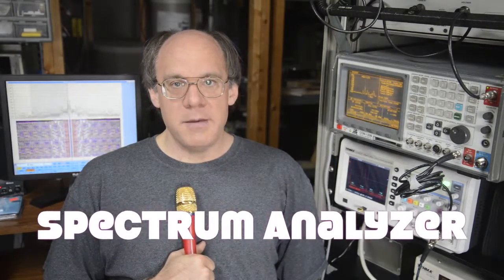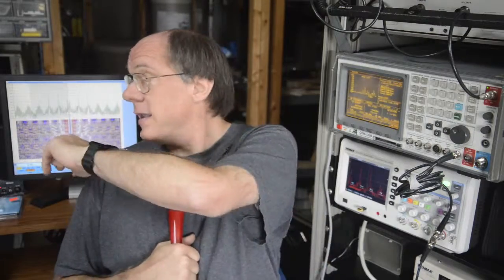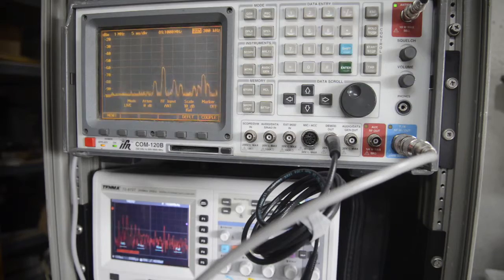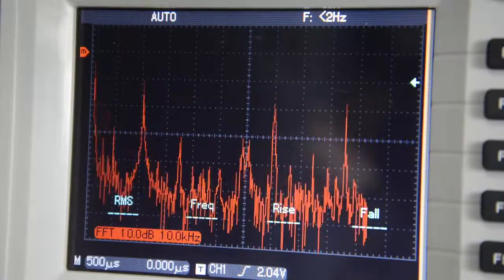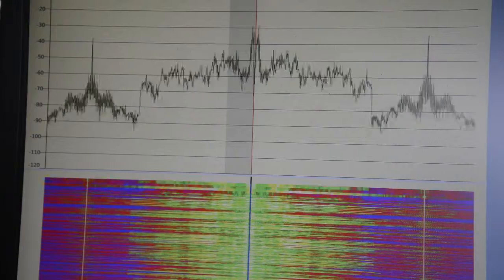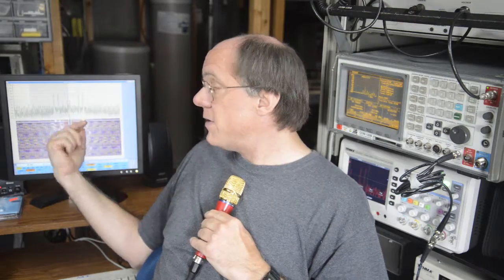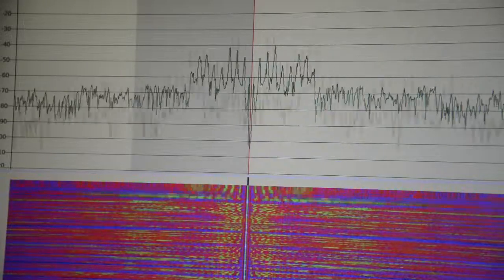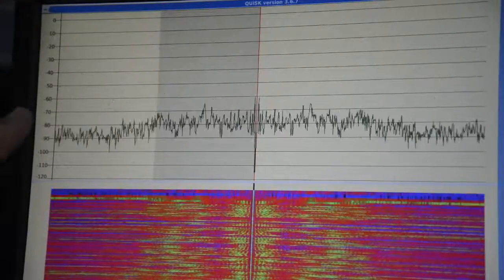What is a Spectrum Analyzer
This video is about Spectrum Analyzer